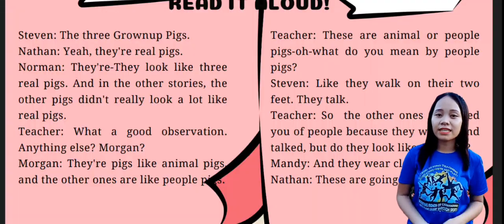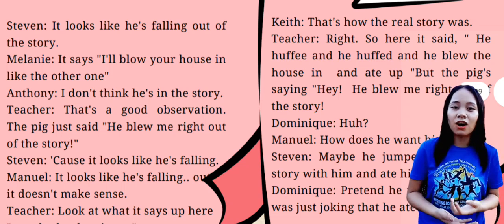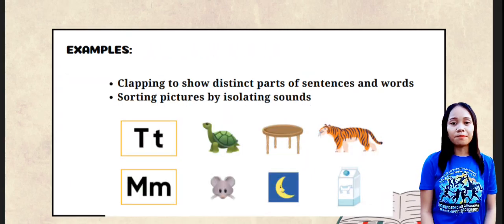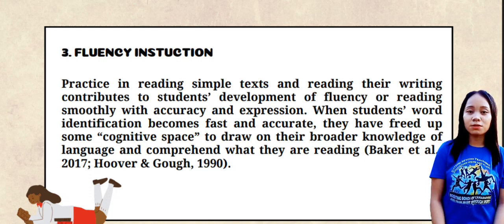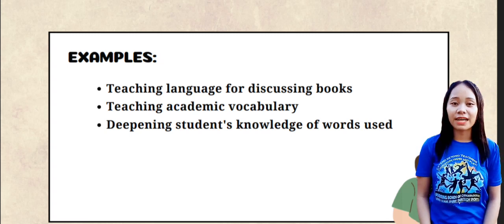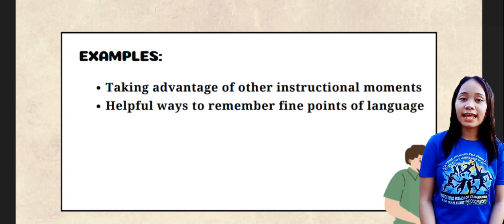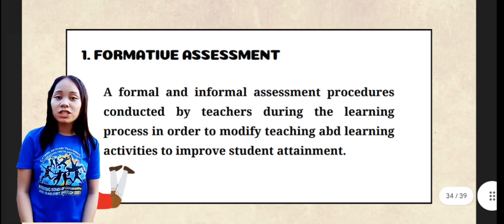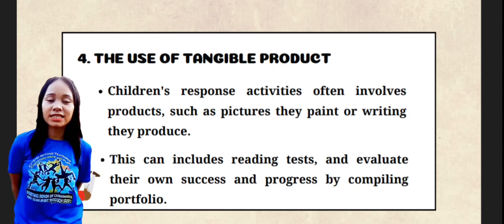EL 111 Report about Teaching Literature in the classroom